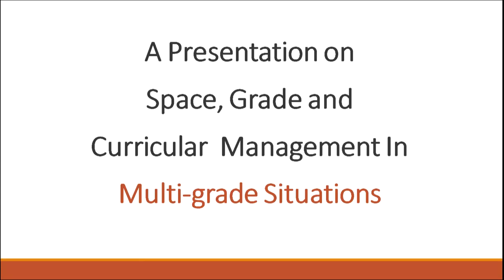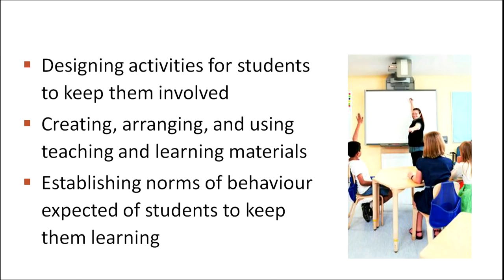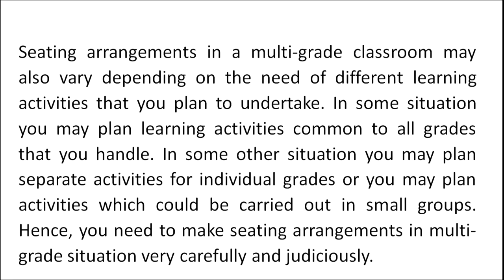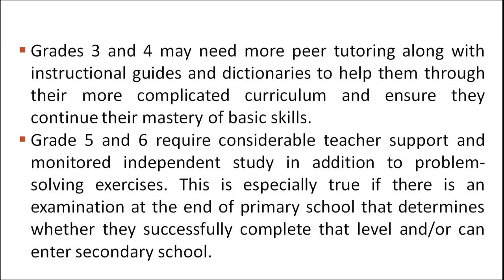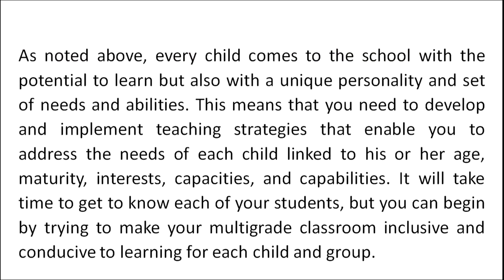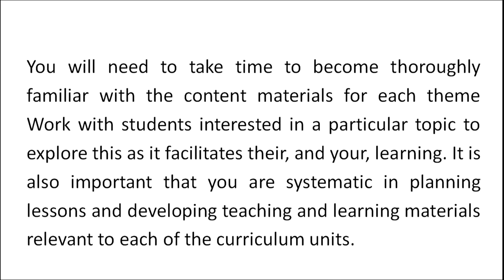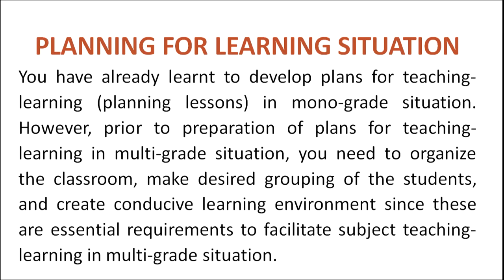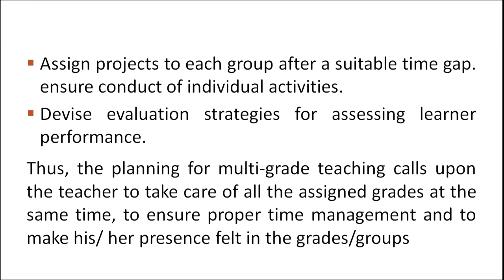A Presentation on Space,Grade and Curricular Management in Multi-grade Situations